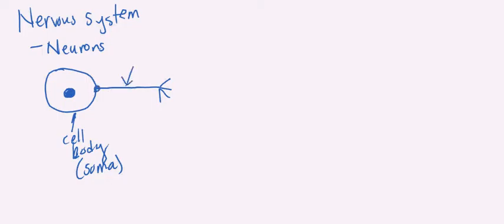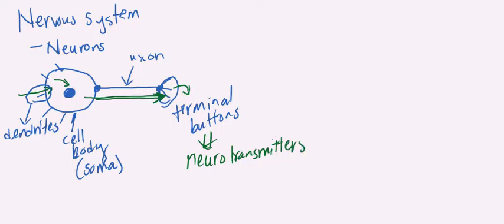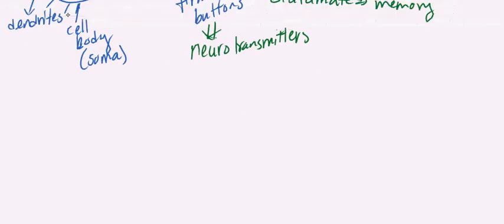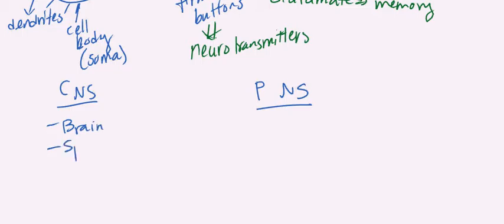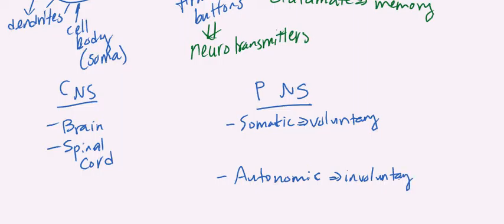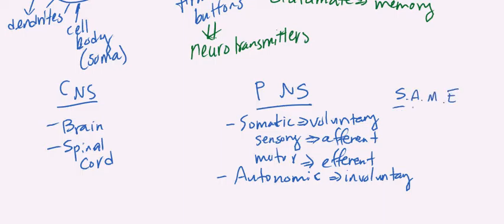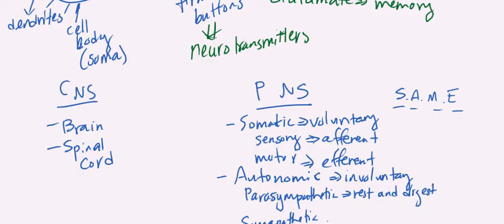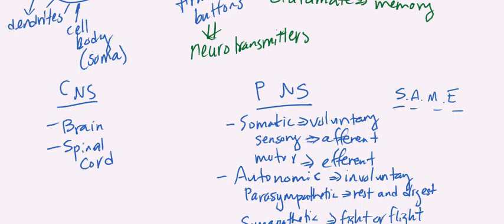Animal Organ Systems: Intro to the Nervous System